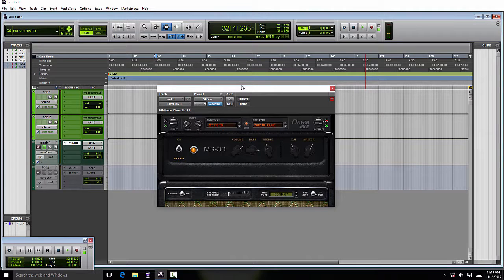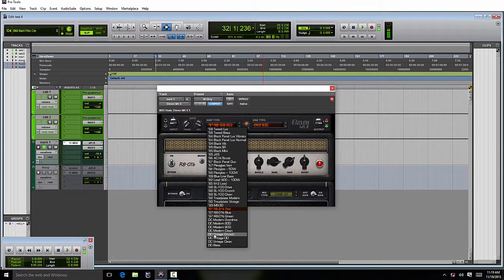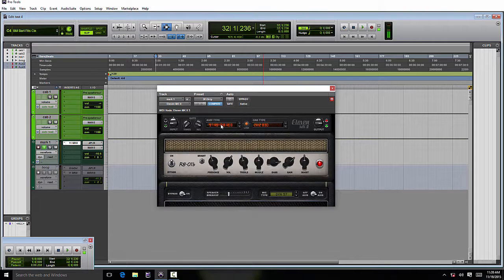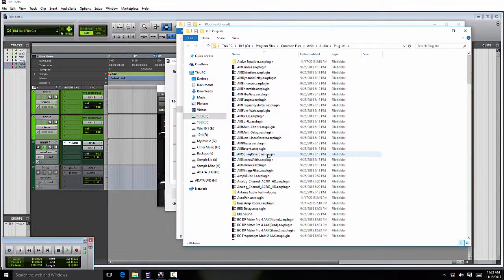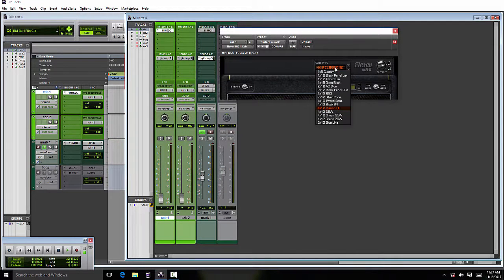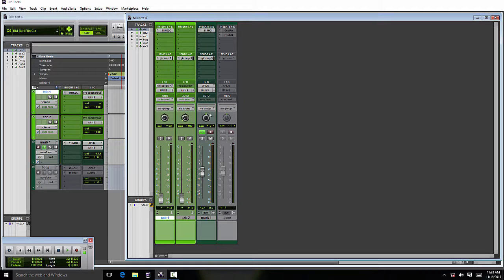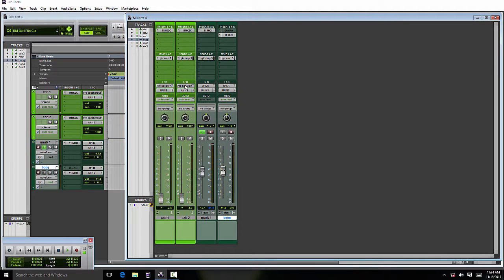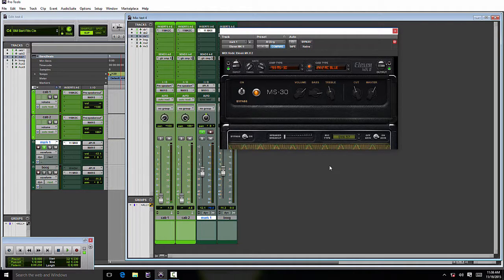Eleven MKII overview from Pro Tools PC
We go through the new Eleven MKII plugin from Avid.